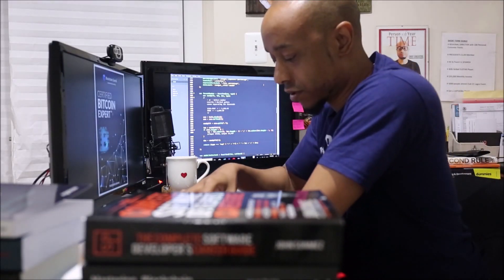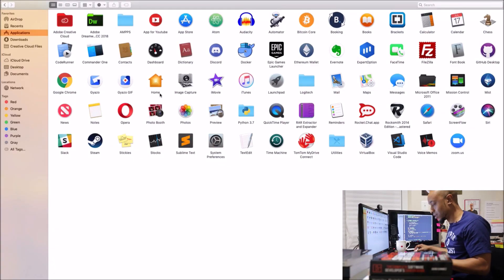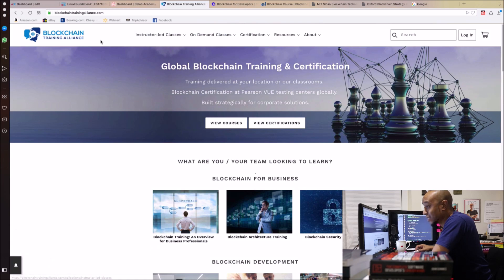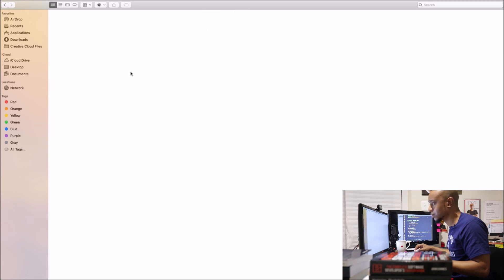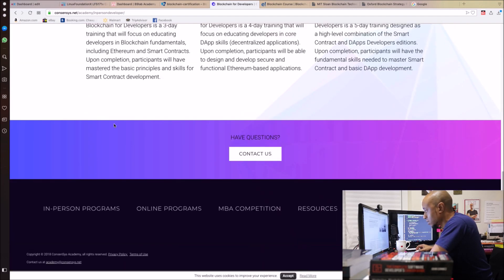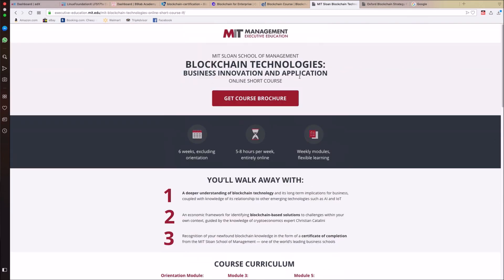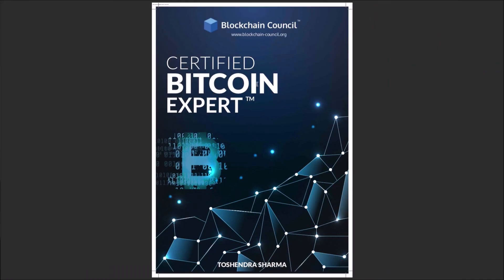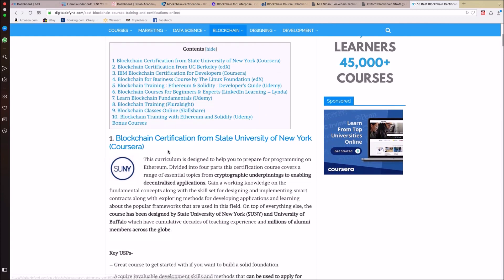My Top 10 Blockchain Certifications : Part 2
Here are another 5 Block Chain Courses for you to check out ( continuation from previous video )

Others

1. MIT Sloan  (Block Chain Technologies : Business Innovation and Application )
2. Oxford Block chain Strategy Programme